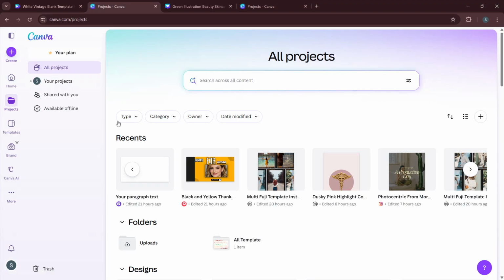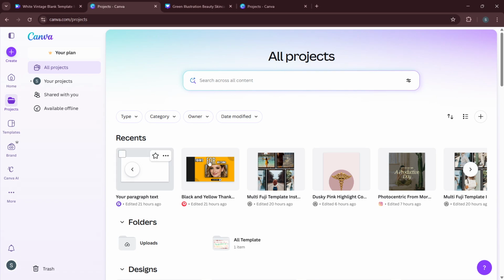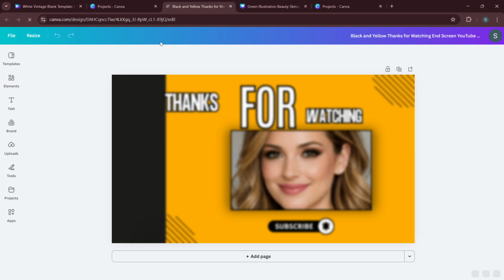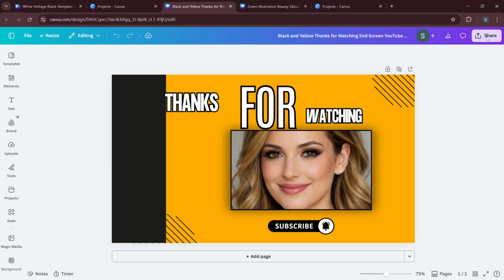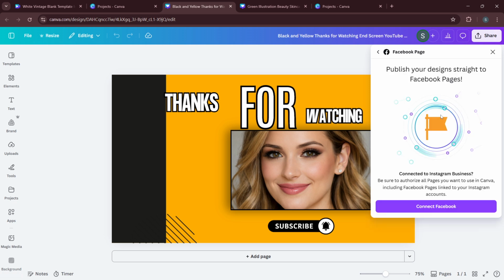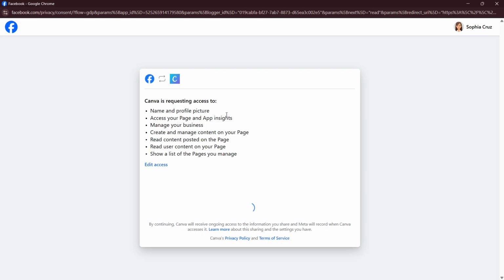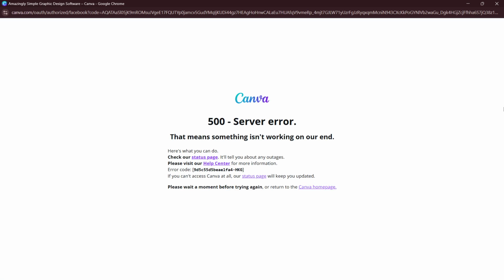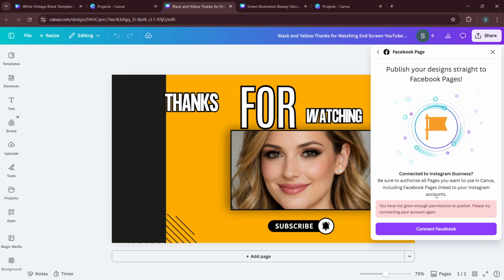How to Connect Facebook to Canva [2026 Full Guide]